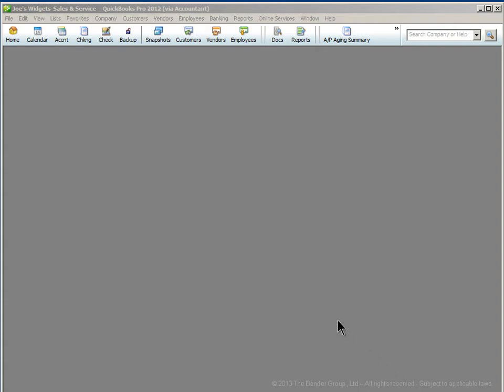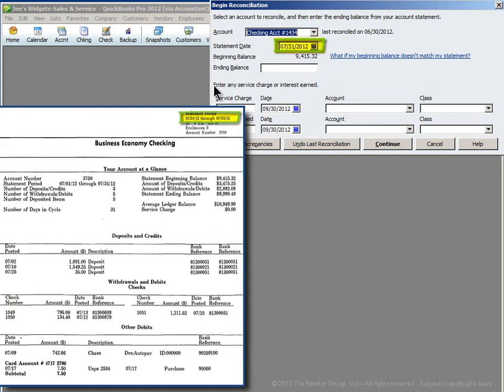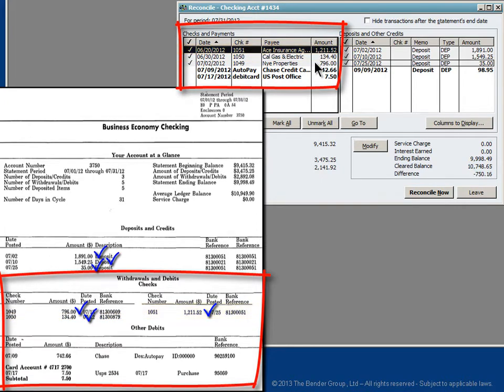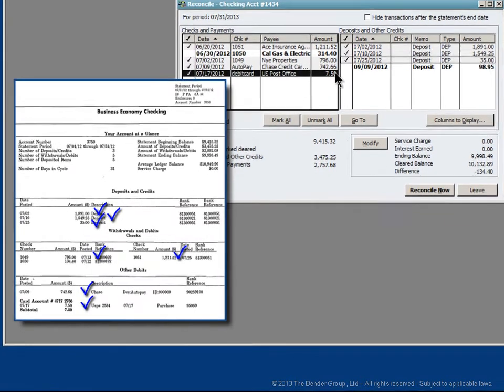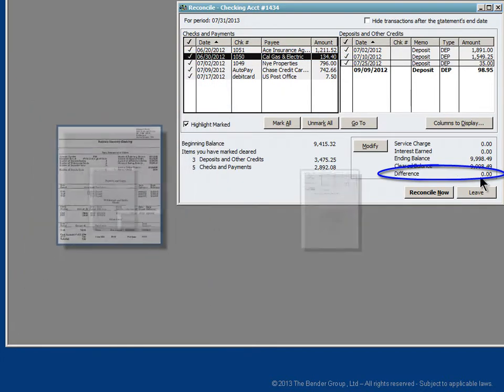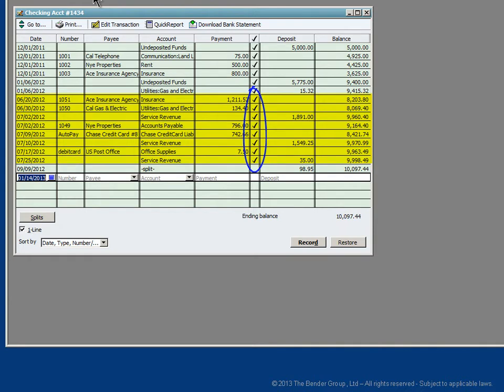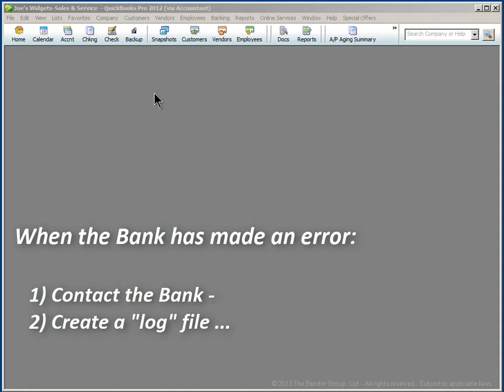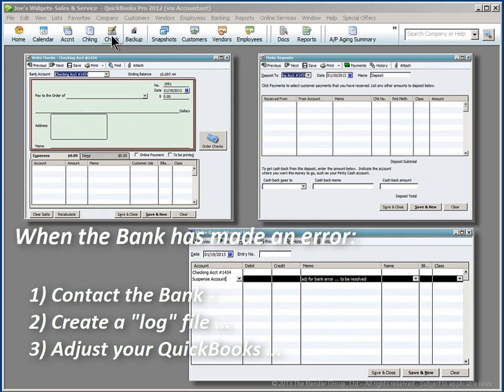QuickBooks 7th of 27 Clips Bank Reconciliations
There is great value in using QuickBooks. This is one of 27 graphical short videos clips that will cover the majority of the main aspects of the software from a financial controller’s perspective. Note - these videos were created with older software but it’s the basic theory that’s essential for anyone learning and working with QuickBooks Desktop software. QuickBooks is constantly improving and updating their software so the details will always be changing.